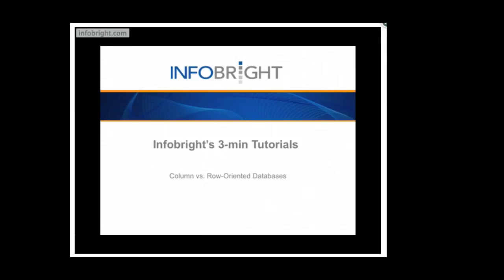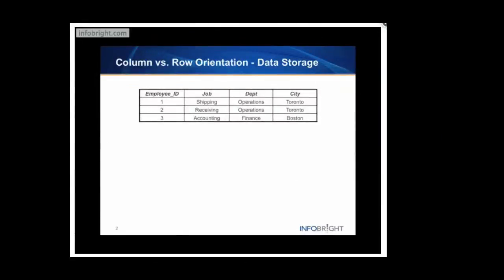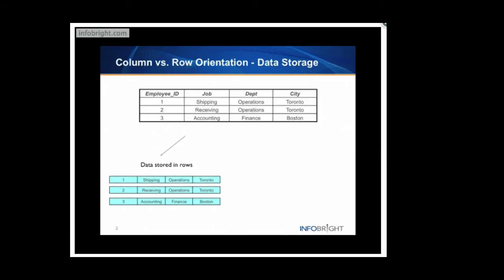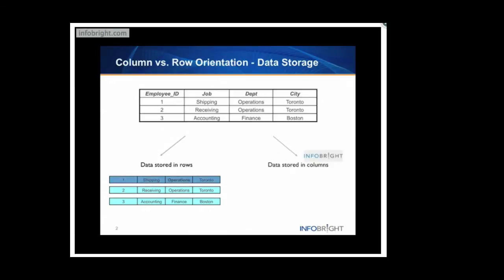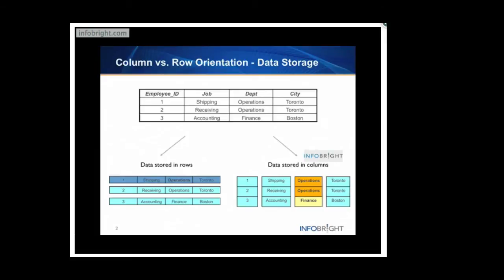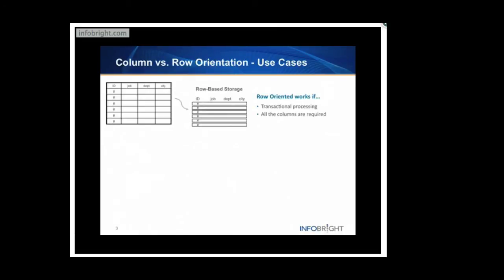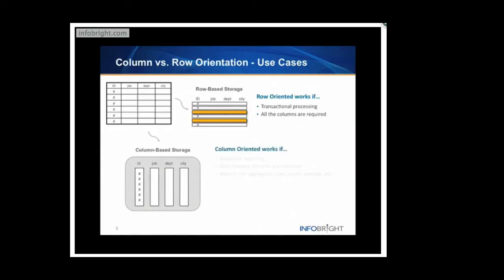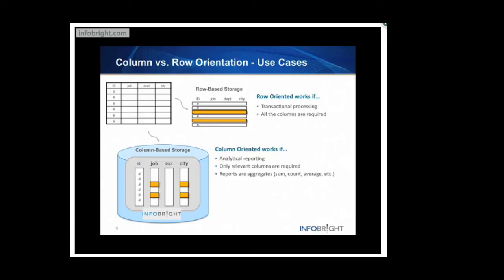Rows Oriented Database versus Column Oriented Databases